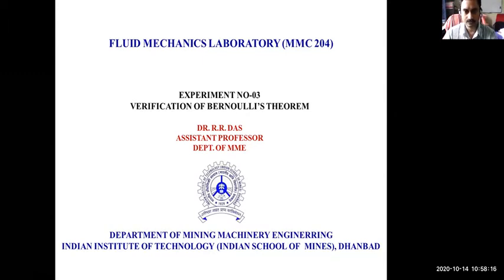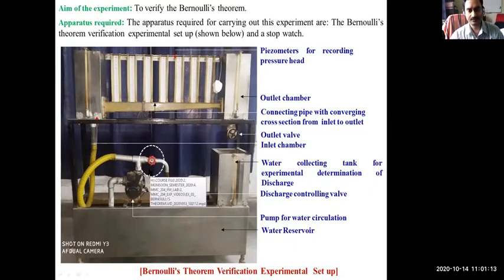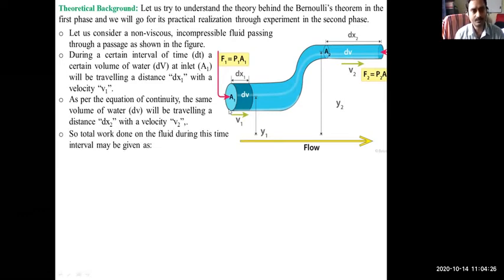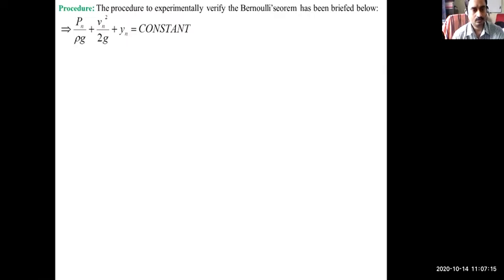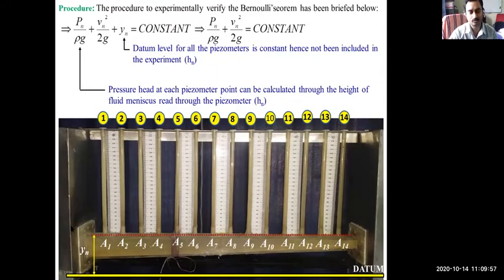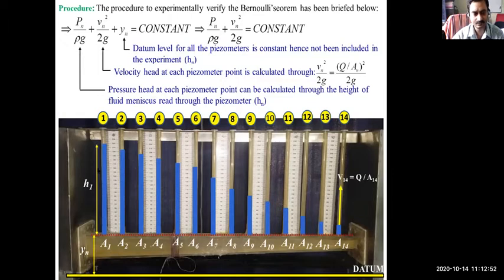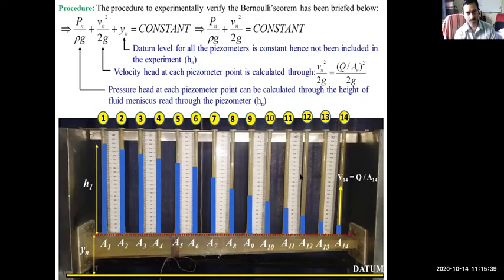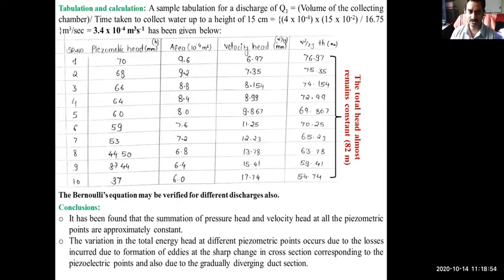BERNOULIIS THEOREM VERIFICATION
VERIFICATION OF BERNOULLI'S THEOREM